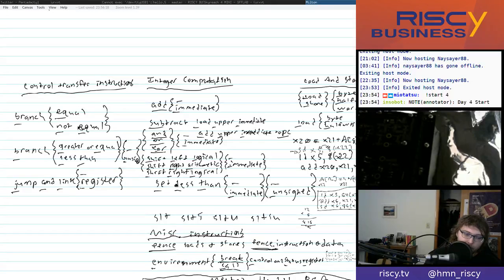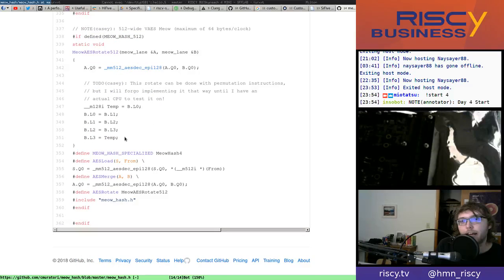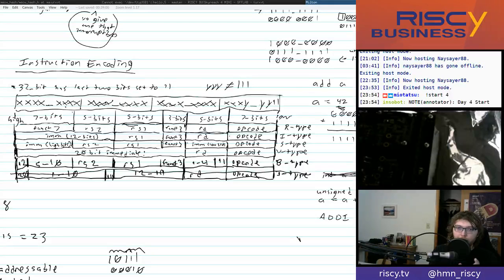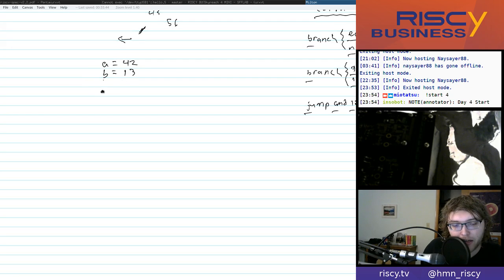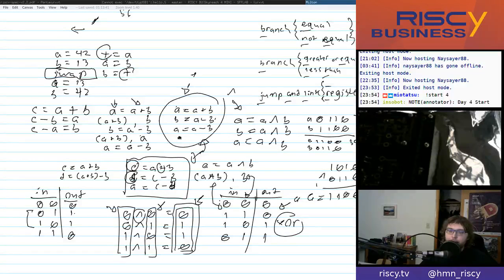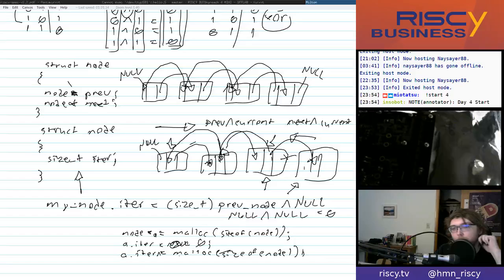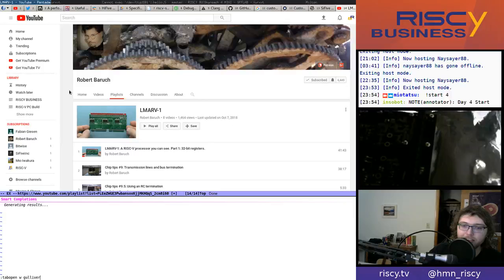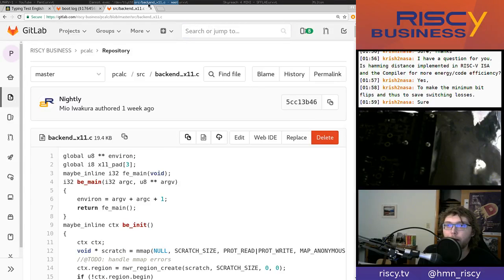Book Club (RISC-V Reader) - Day 4: 2.4-2.5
0:01 Recap and set the stage for the day
1:49 Review where we're at
2:27 Chapter 2.4 - RV32I Integer Computation
3:43 A few words on the Spectre and Meltdown vulnerabilities due to branch-prediction and speculative execution
8:19 Chapter 2.4 continued
10:08 Point out the mistake in the book's description of the "call" pseudo-instruction
13:30 Chapter 2.4 continued, on RISC-V's simple arithmetic instructions
16:47 A few words of praise for the concision of the RISC-V base ISA
19:36 Plug Casey's Meow hash - - Mārtiņš's ports to ARMv8 - - and C without special hardware instructions - - and Miblo's plea for a RISC-V port - - which will happily contribute - - once RISC-V gets the proposed vector and crypto extensions
37:01 Chapter 2.4 continued, on RISC-V's comparison and branching instructions
39:15 Summarise the concept of auipc and jal to allow for 32-bit immediates
46:16 Figure 2.4 - The registers of RV32I
52:27 Chapter 2.4 continued, on the differences between RISC-V and ARM
55:36 Chapter 2.4 Elaboration 1 - "Bit twiddling" instructions
55:54 Chapter 2.4 Elaboration 2 - xor enables a magic trick
59:47 XOR swap, thanks to algebraic reversibility
1:19:12 Chapter 2.4 Elaboration 2 continued
1:21:54 XOR linked list, again thanks to algebraic reversibility: and
1:43:36 Chapter 2.5 - RV32I Loads and Stores
1:46:23 Recommend Fabian's videos on CPU µArch
1:50:55 Chapter 2.5 continued, on differences in load / store instruction between RISC-V and MIPS and ARM
1:51:52 Recommend Robert Baruch's LMARV-1 video series
1:53:23 Chapter 2.5 Elaboration - Endianness
1:55:27 Endianness from Gulliver's Travels
1:59:19 That's the end of 2.5
1:59:59 Chat comment: "I missed this episode"
2:02:06 Endianness in practice in pcalc
2:02:18 Chat comment: "I have a question for you: Is hamming distance implemented in RISC-V ISA and the compiler for more energy / code efficiency?"
2:05:31 Endianness in practice in pcalc continued, including connecting to an X11 server using the ~/.Xauthority file
2:12:05 End the episode there